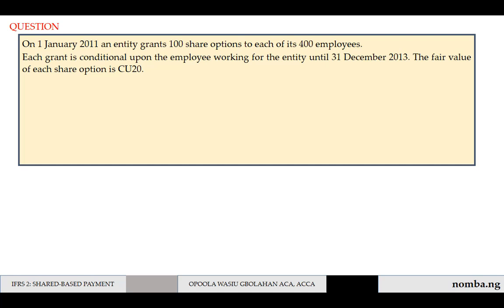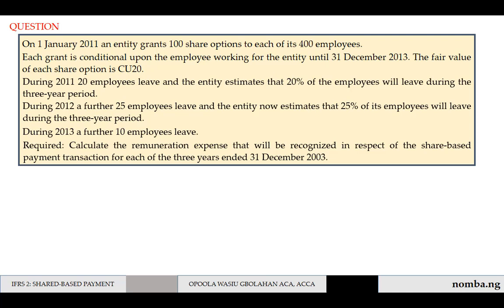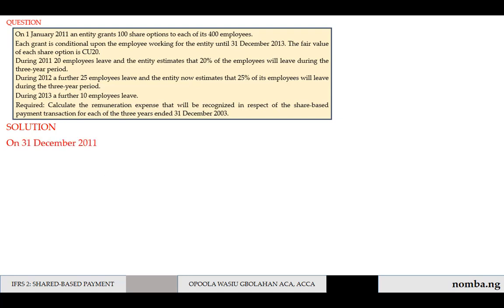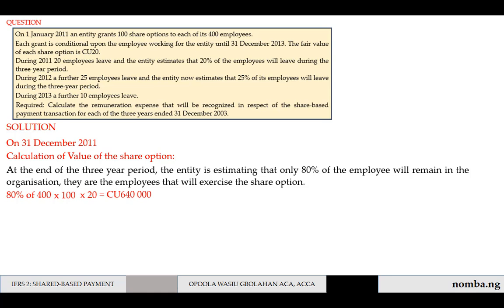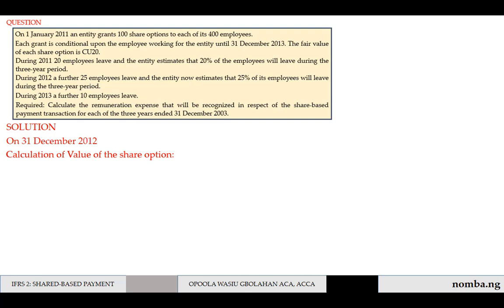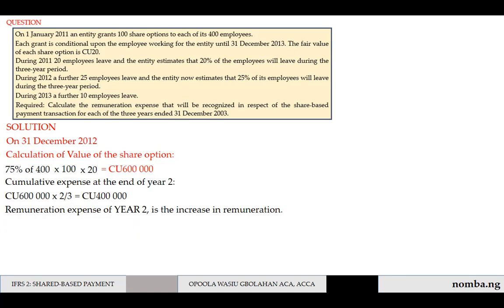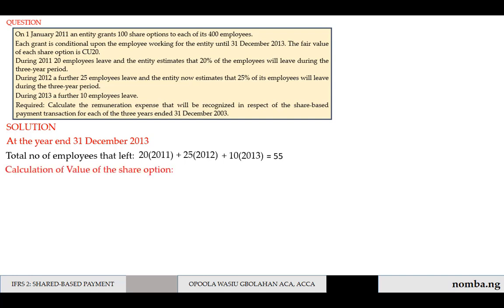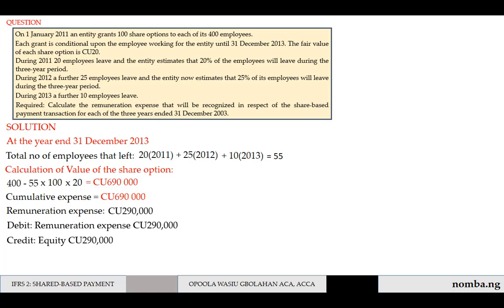IFRS 2 Share Based Payments/Example 1 Equity Settled/Lecture 7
The Institute of Chartered Accountants of Nigeria. This video will teach students writing Corporate Reporting the basics of IFRS. or call for ICAN comprehensive video lectures on all courses.